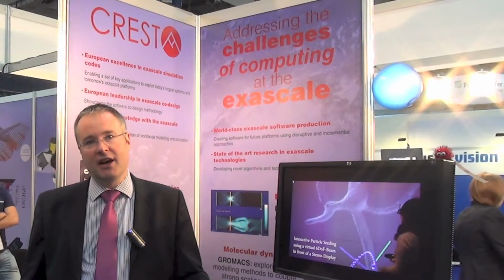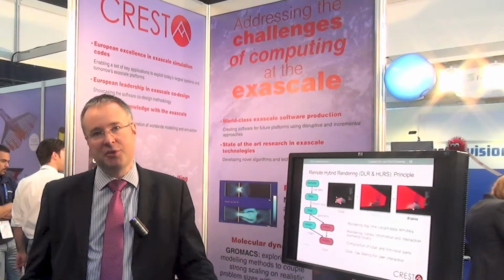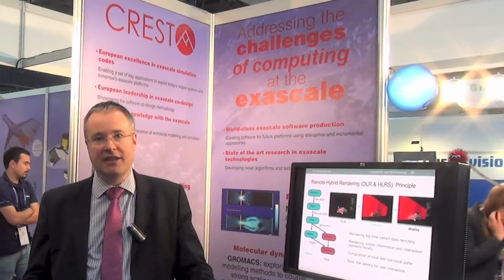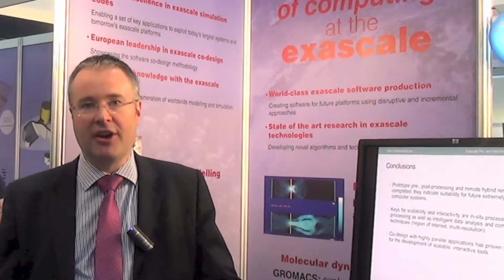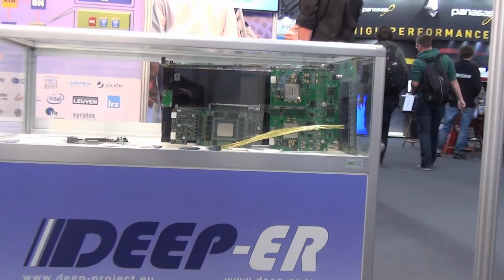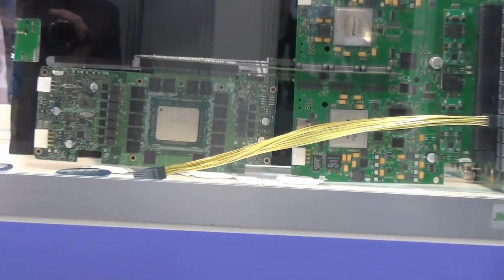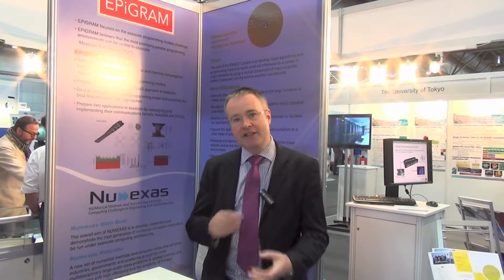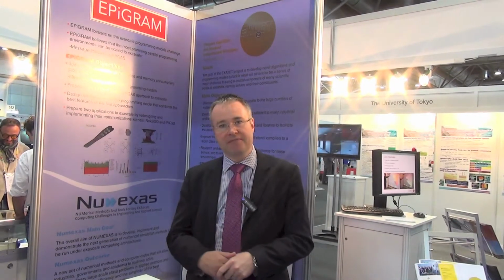Mark Parsons gives an overview of European Exascale projects at ISC'14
At ISC'14 in Leipzig,Primeur Magazine had the opportunity to talk with Mark Parsons from EPCC in Edinburgh. Mark Parsons is CRESTA Project Co-ordinator and involved in a series of European exascale projects. At the ISC'14 Exhibition there was a whole booth reserved for six European exascale projects that focus both on the hardware and software challenge in exascale supercomputing.